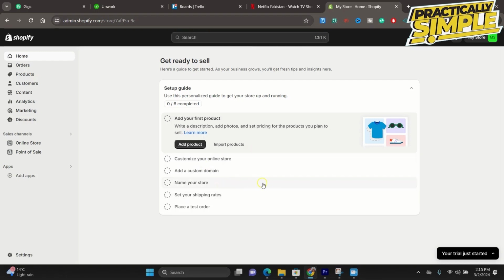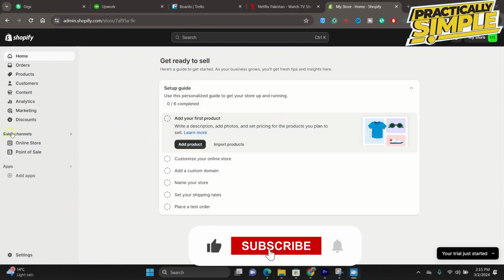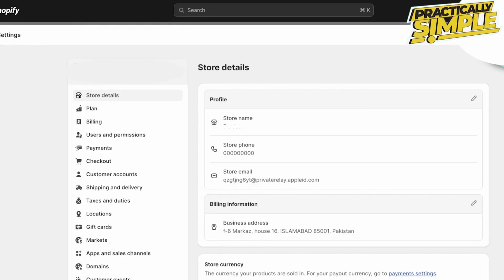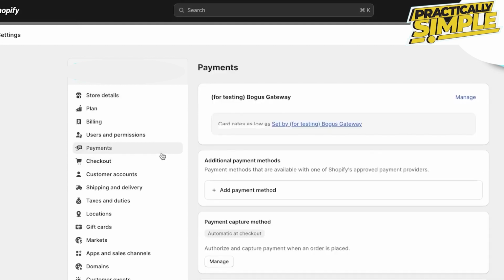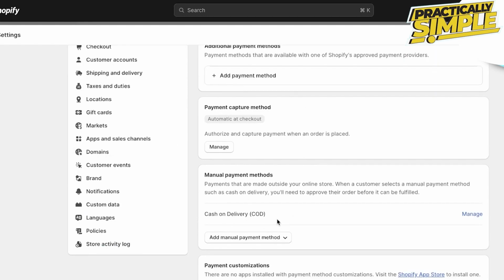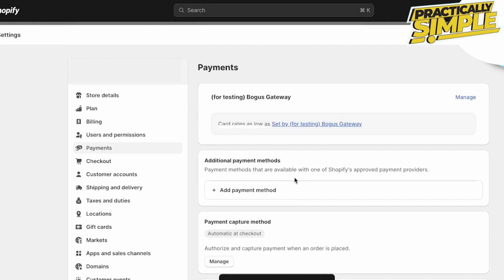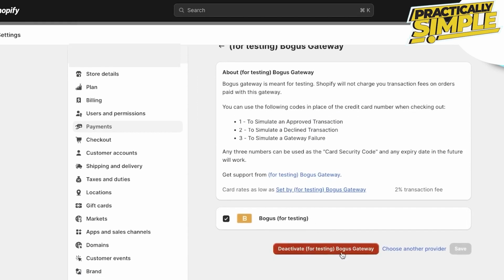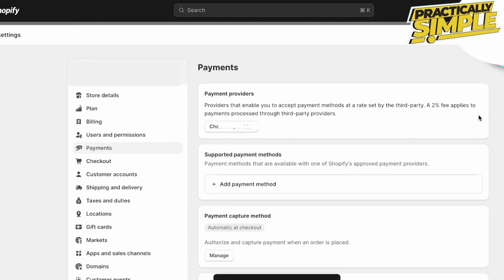How To Remove Shopify Payment Method - 2024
If you want to Find How To Remove Shopify Payment Method but don't know how to do it, then this tutorial is for you!

In this tutorial, I'm going to show you How To Remove Shopify Payment Method.